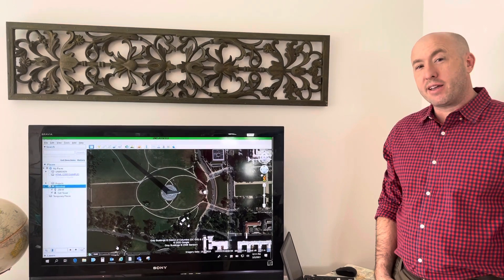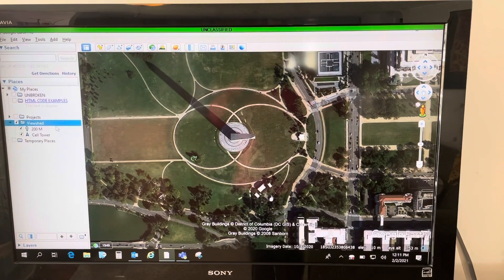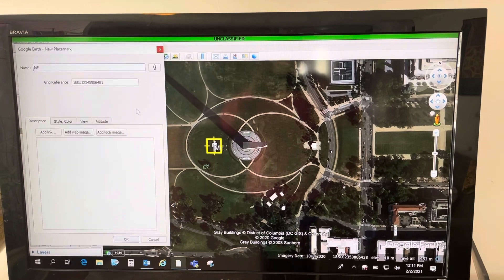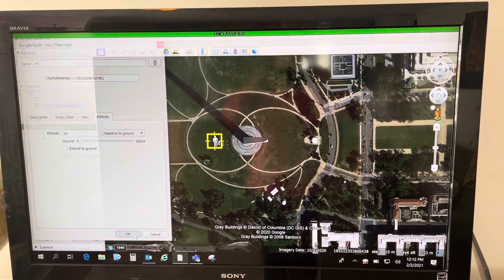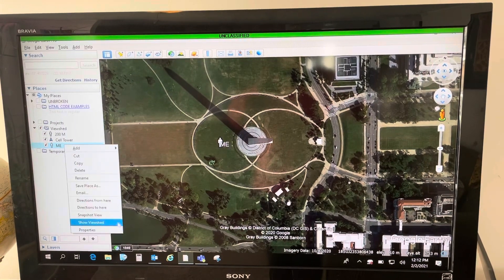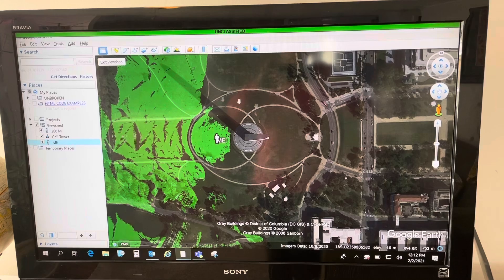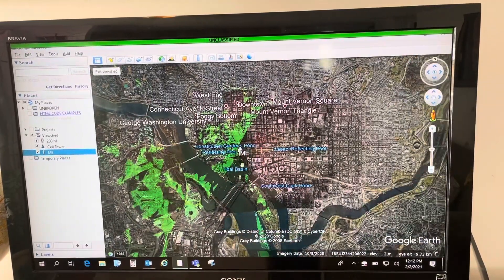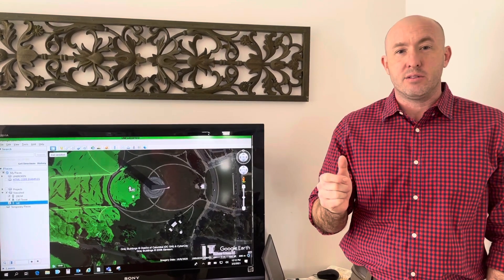Google Earth Advanced Tip: Create a View shed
Learn how to create view sheds/LOS using placemarks in Google Earth.